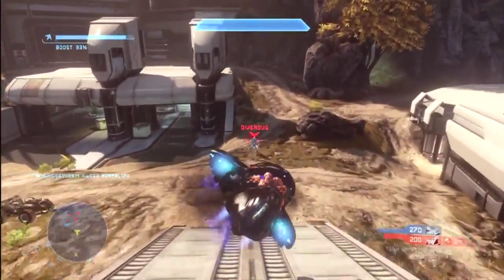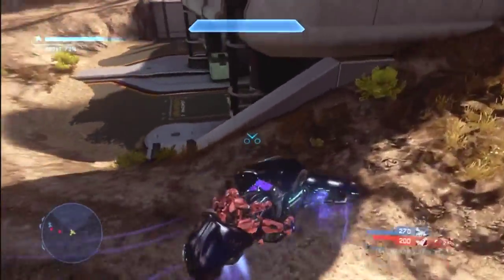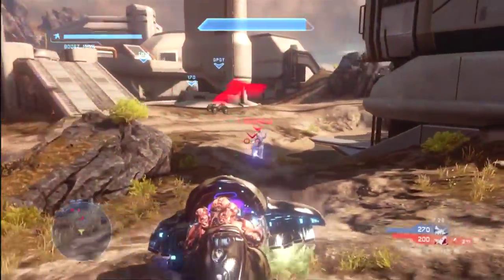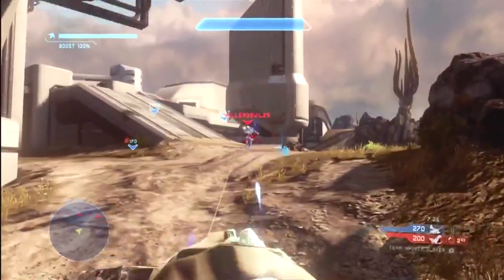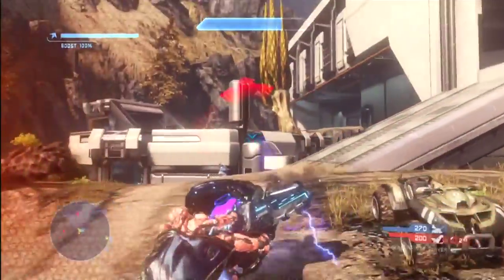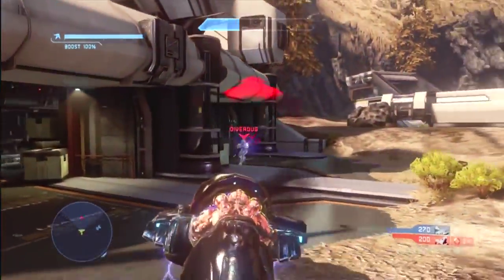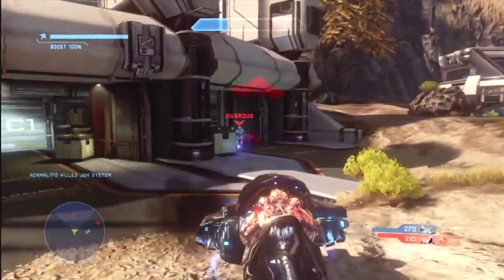Epic Fail of the Week: Ghostly Cartwheels (Ep. 45)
I hope you guys enjoyed this derp moment! Be sure to leave a like rating if you did, and don't worry, full gameplays and the first of Halo 4 SWF will be coming soon! Enjoy